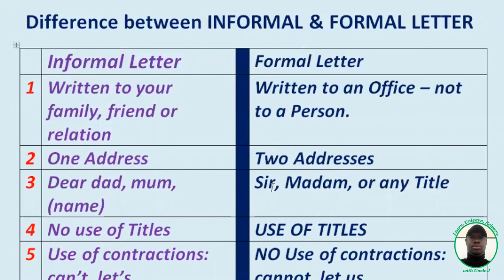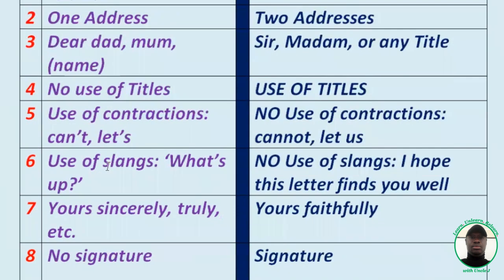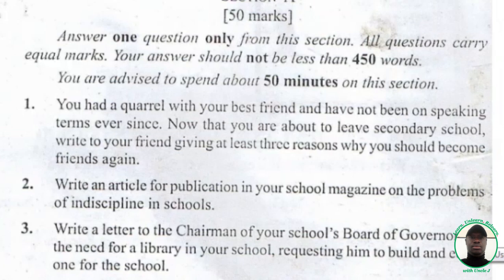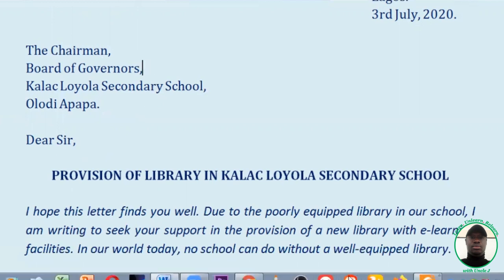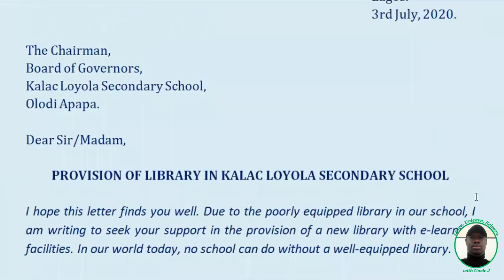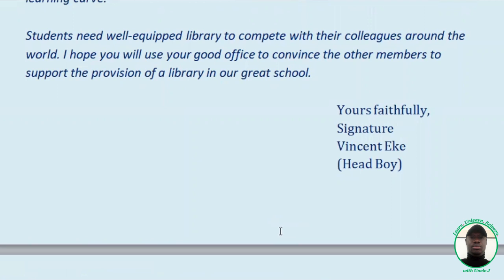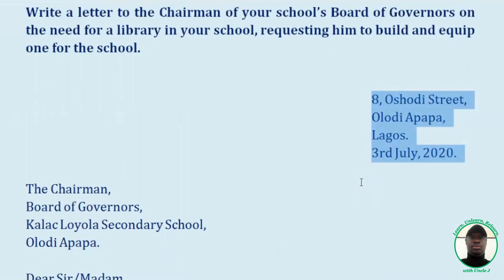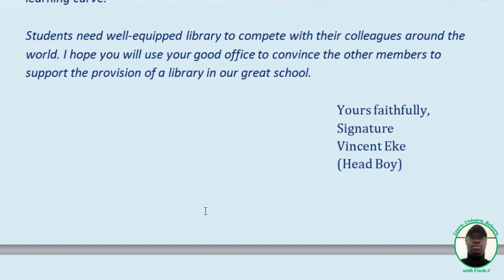Writing a formal letter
A formal letter is one written in a formal and ceremonious language and follows a certain stipulated format. Such letters are written for official purposes to authorities, dignitaries, colleagues, seniors, etc and not to personal contacts, friends or family.